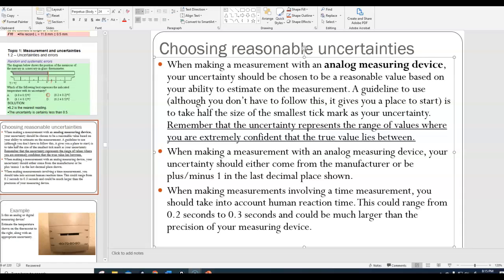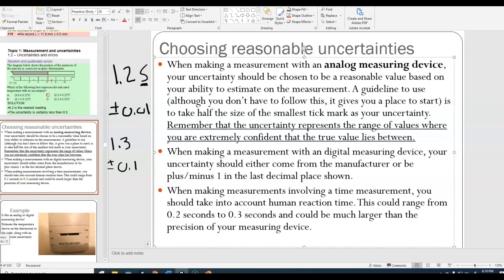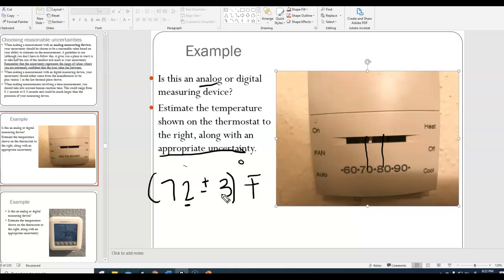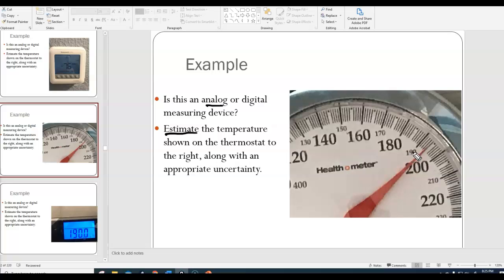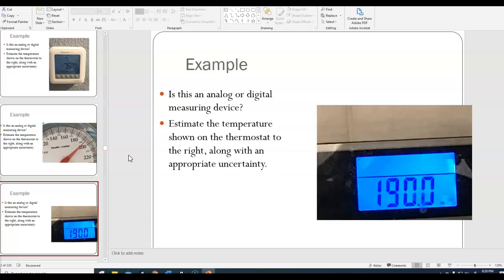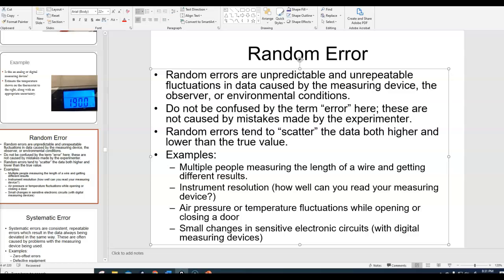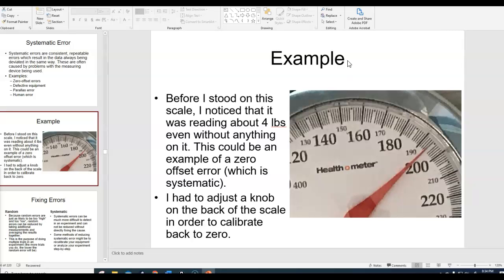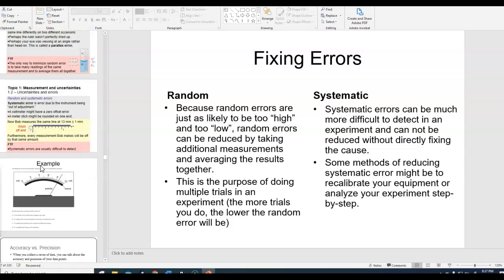IB1 Topic 1 Video #4: Measurements and Types of Errors